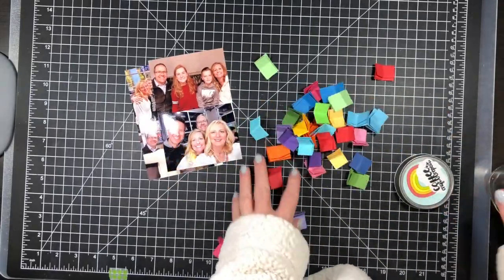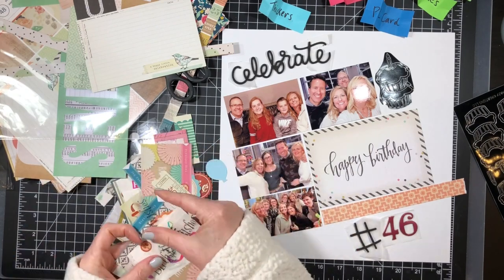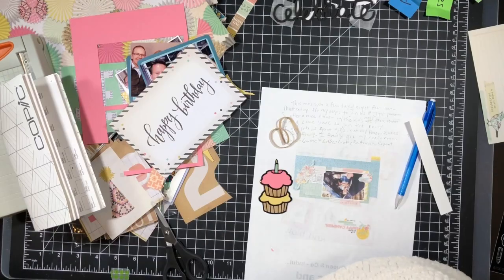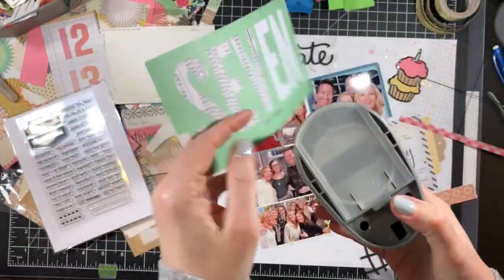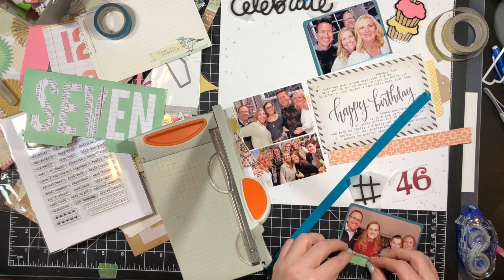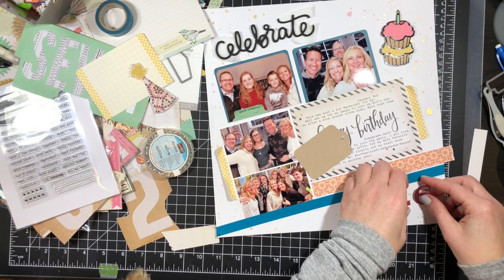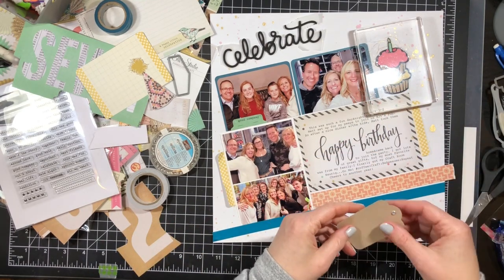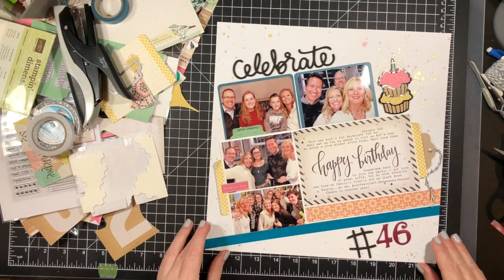Scrapbooking Process Video #60 / Happy Birthday Layout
This is a 12x12 layout that I made to document my Birthday this year- Celebrate 46!
I love the elements I added to this page, out of my comfort zone for sure, but I am pleased-
I think this page turned out awesome...

 This was a fun layout to put together, and it was great documenting these fun memories from my special day!
This layout was made super fast, and I was able to use up a bunch of old elements from my stash.. lots of elements made it to this layout...I used all but one of the elements from my Product jar ...
and really mixing lots of old and new,.. that's my jam!!

I hope you like it and If you do I would love a Thumbs UP !